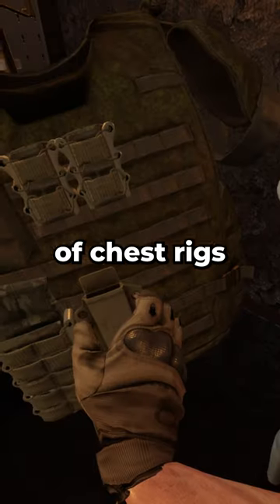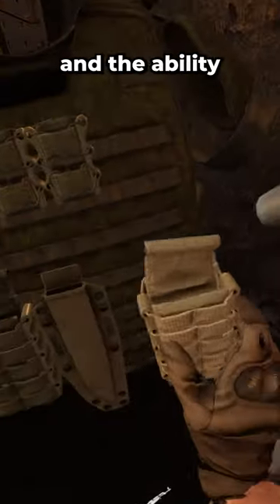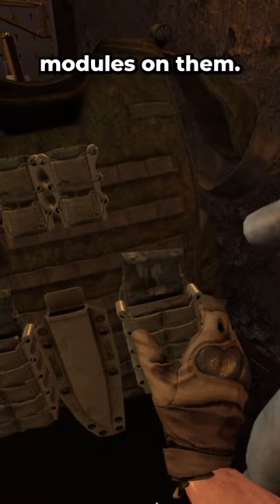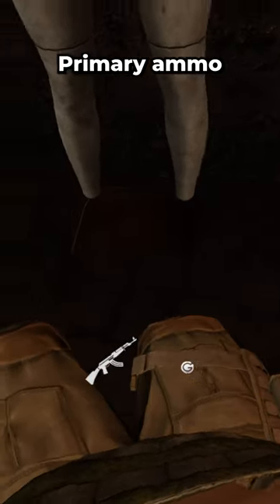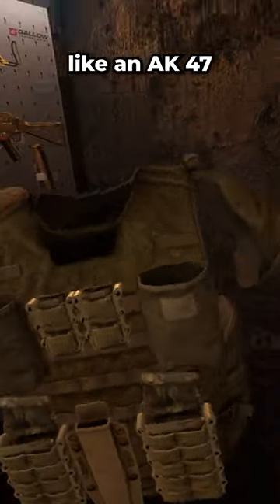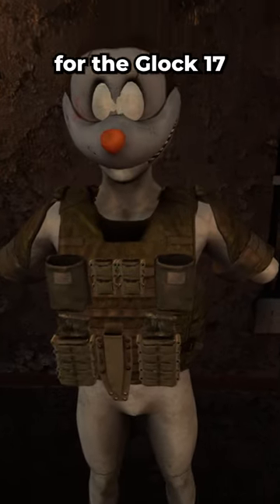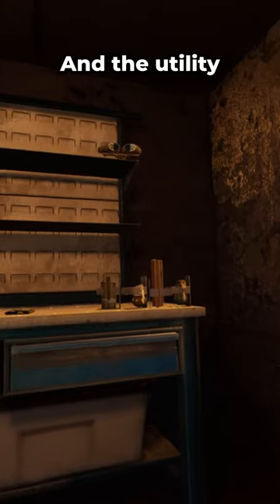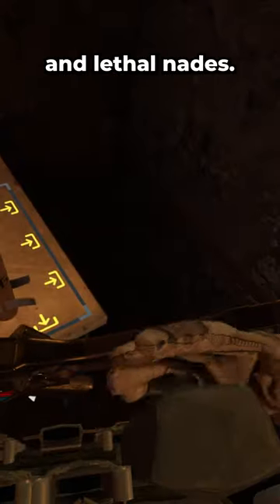The Plate Carriers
Pre-Order Ghosts of Tabor!

Ghosts of Tabor is a realistic survival virtual reality first-person military shooter that also combines MP features in its foundation. Ghosts of Tabor is developed by a Veteran owned game developer; Combat Waffle Studios, Inc based in Port Charlotte, Florida.